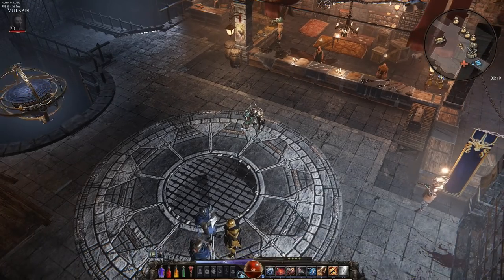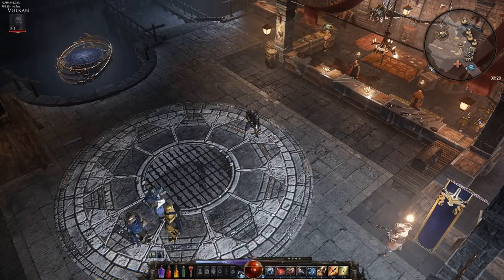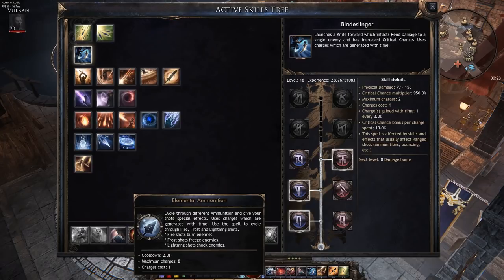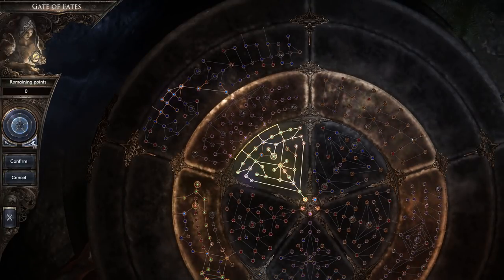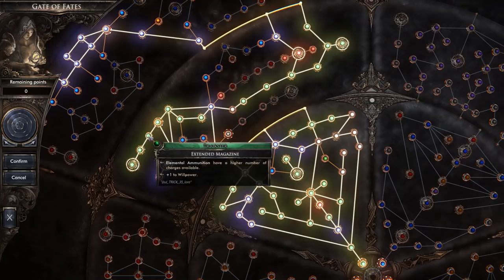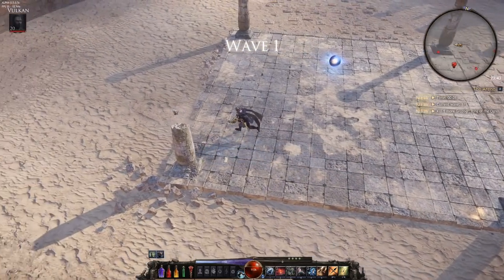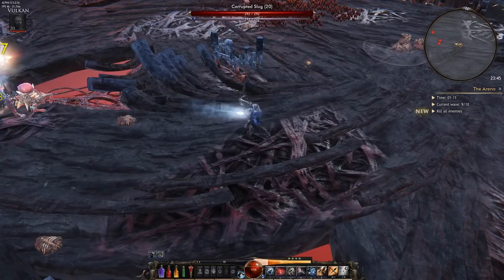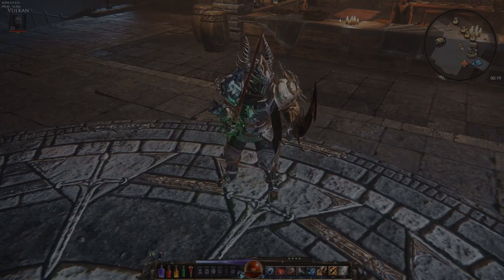WOLCEN: LORDS OF MAYHEM GAMEPLAY - HORDE MODE LEGENDARIES - 2018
Today's Wolcen: Lords of Mayhem video covers an easy way to earn a full legendary set known as Redeemer's that drops in Arena. Wolcen offers a gladiator style arena compete with waves and the notion of sweet legendary drops.

Let's find out how to beat it with ease!

The little ARPG that could, consistent improvements have changed the grade on this one!
"WOLCEN: LORDS OF MAYHEM BETA UPDATE! || SKILL + STAT RESET, CRASH FIXES AND MORE!"